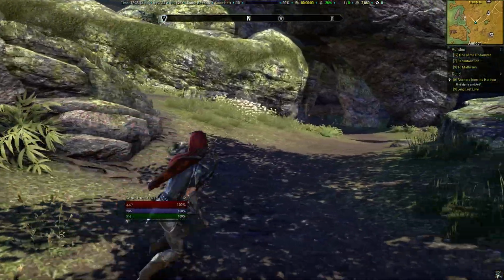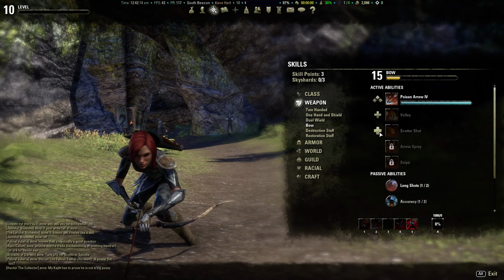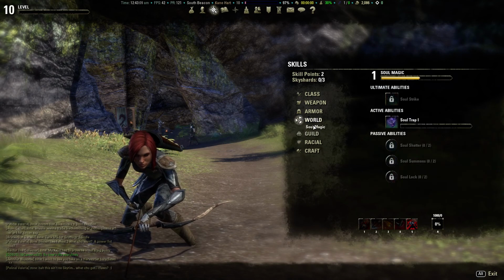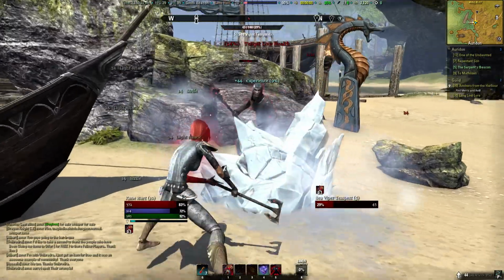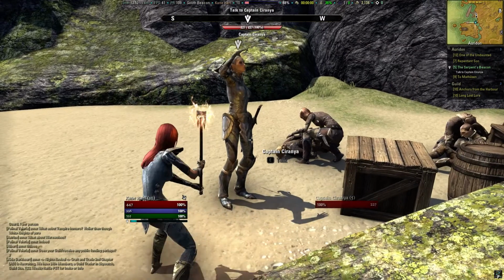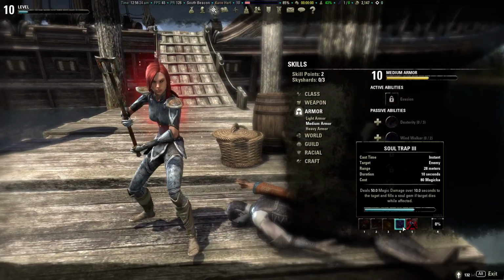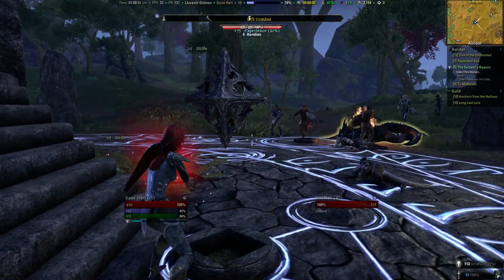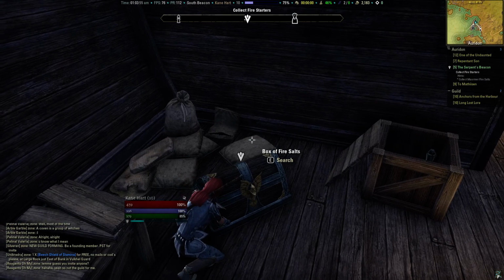Let's Play Elder Scrolls Online - Episode 14